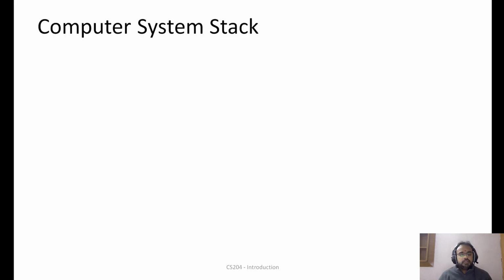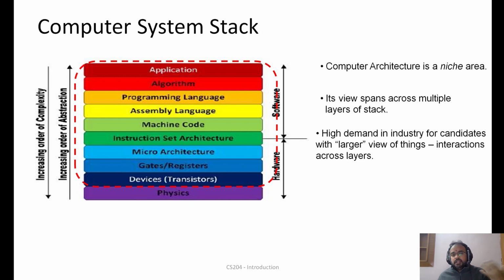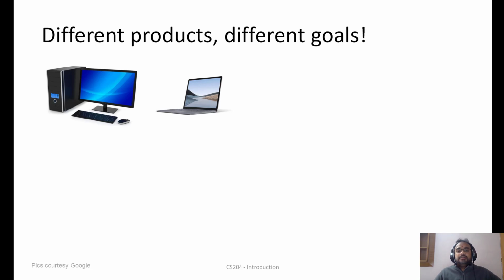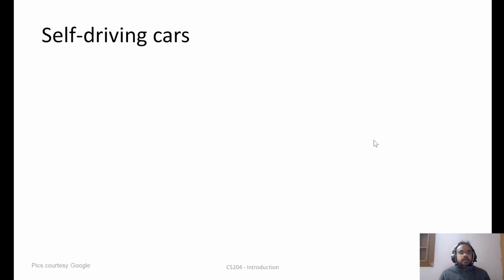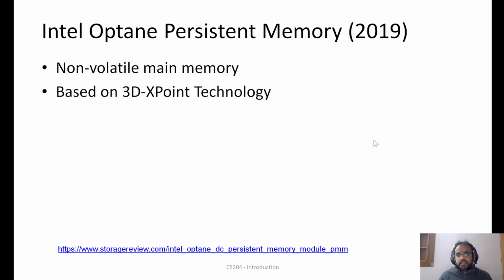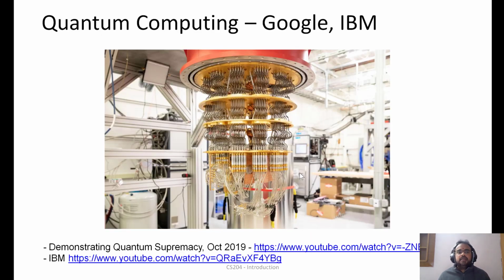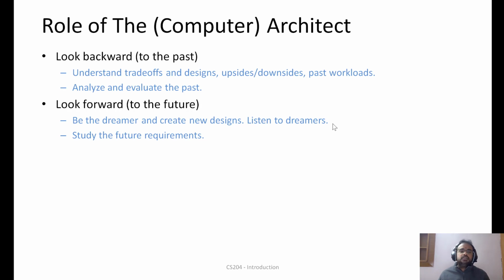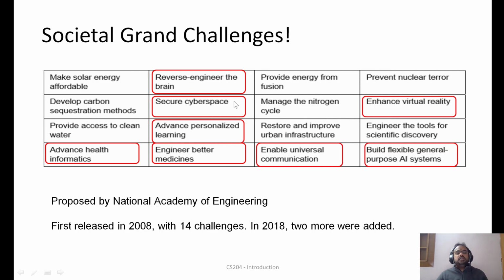CA:M0:Lec1: Introduction - What is Computer Architecture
Dear students,
In this lecture discuss the question "What is computer architecture?"